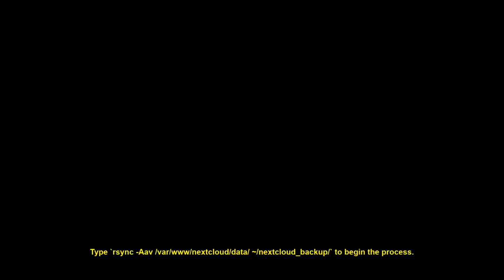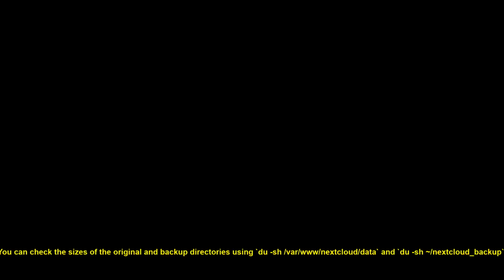How to backup Nextcloud data directory for VPS recovery - Full Guide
In this comprehensive guide, we’ll walk you through the essential steps to back up your Nextcloud data directory on a VPS. Whether you're a beginner or an experienced user, our easy-to-follow instructions will ensure your data is safe and sound. Learn how to create secure backups, restore your data when needed, and implement best practices for ongoing data management. Protect your invaluable information today!